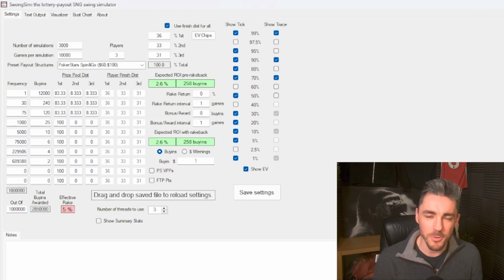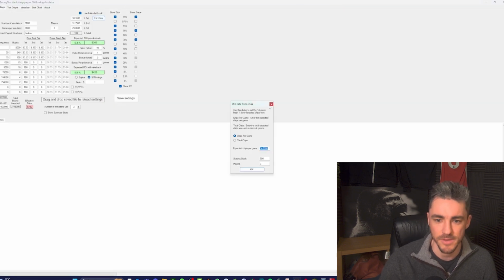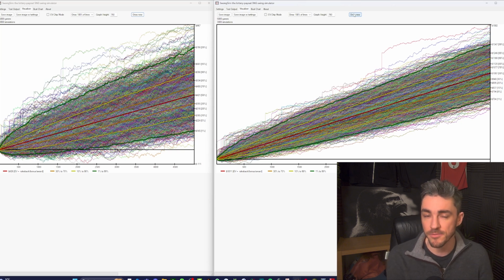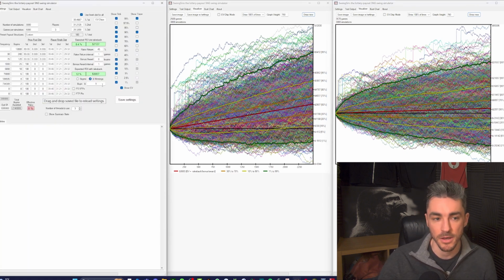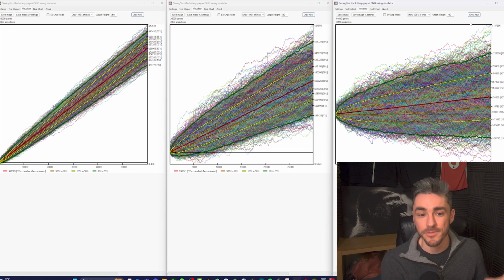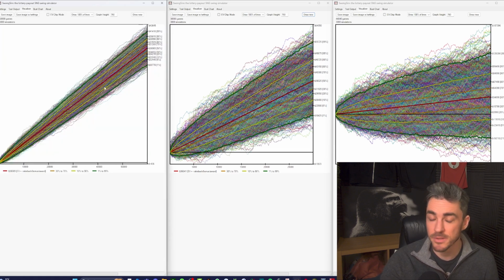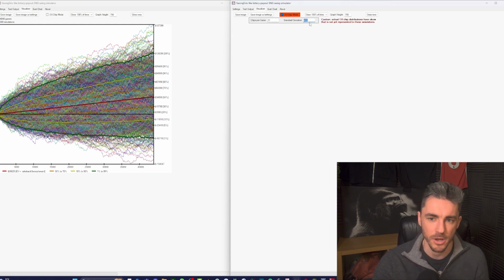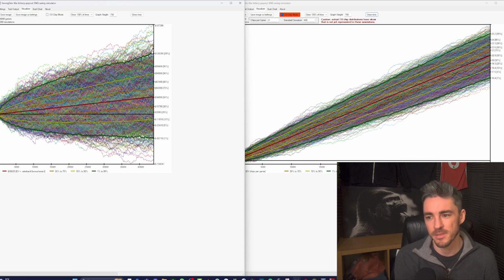Spin & Go Variance: The TRUTH You Need to Know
Welcome to Team 651 — elite poker coaching, community, and content.
Coaching, tools, and more — built by crushers, for crushers